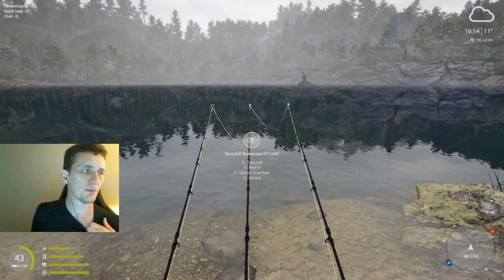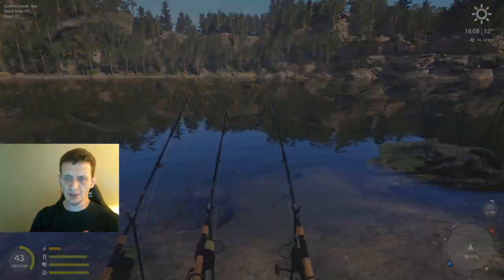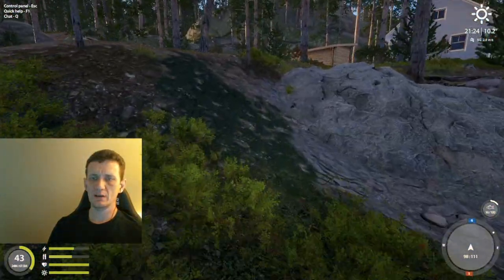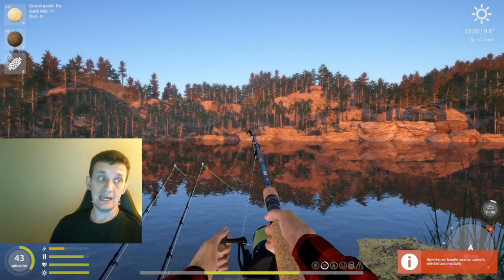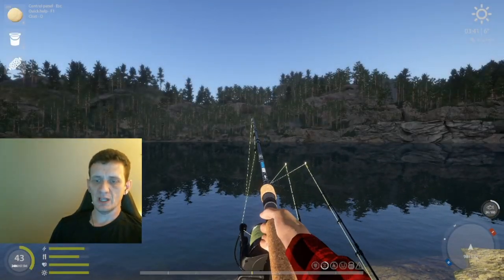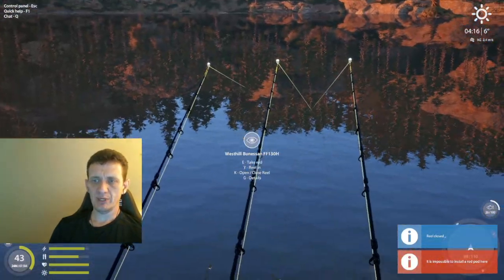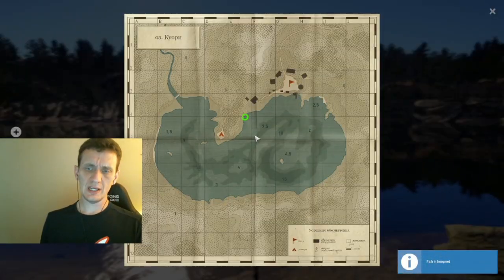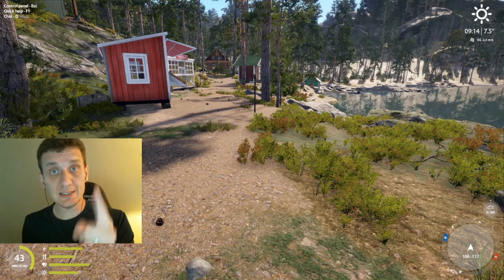Russian Fishing 4 Kuori Lake Bream and Roach Farm 5-8-22